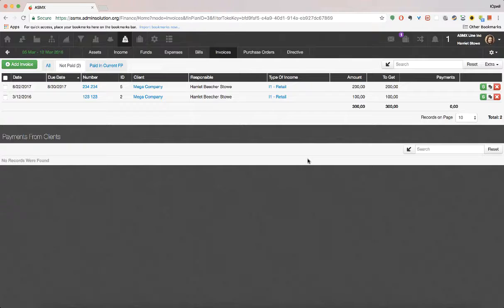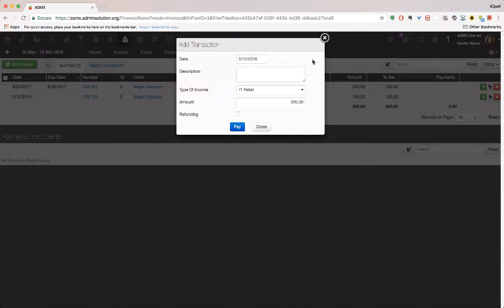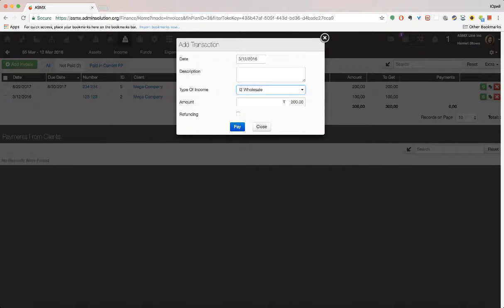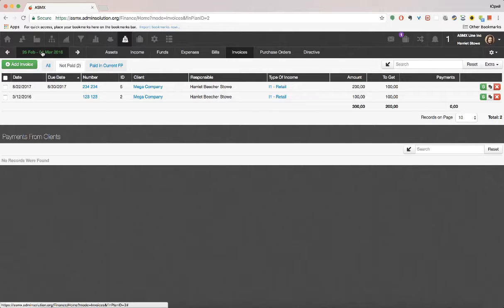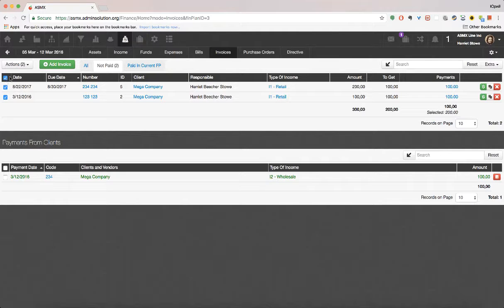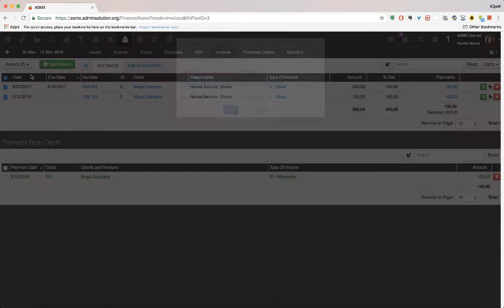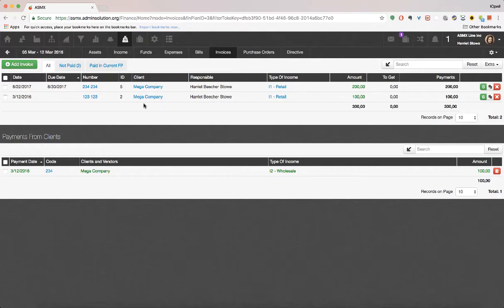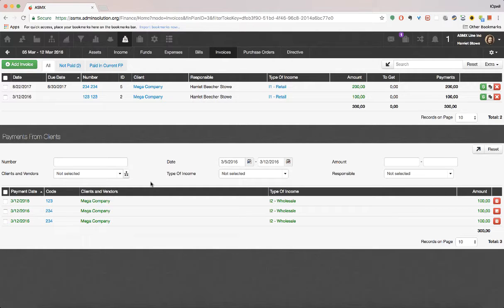12 Registering Invoice Payments